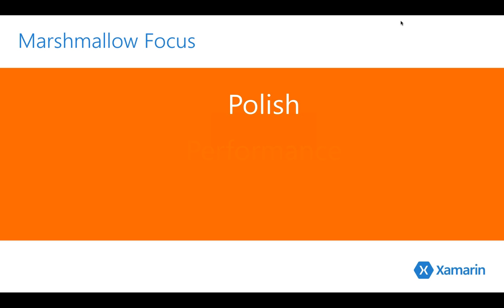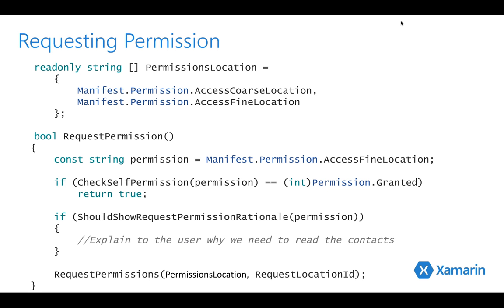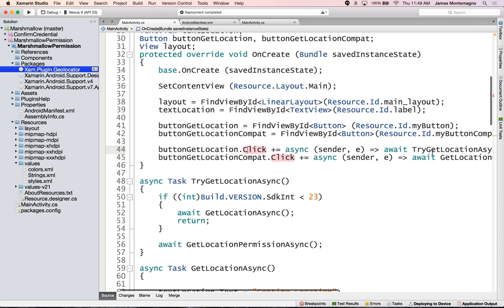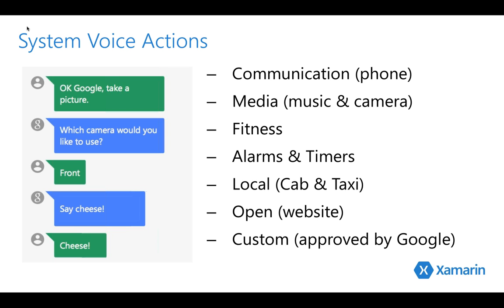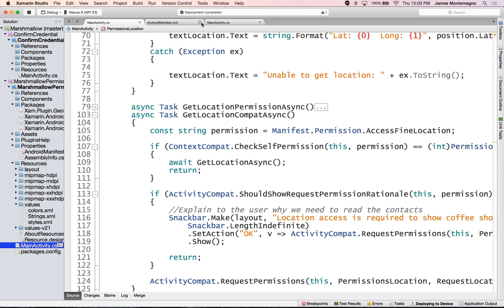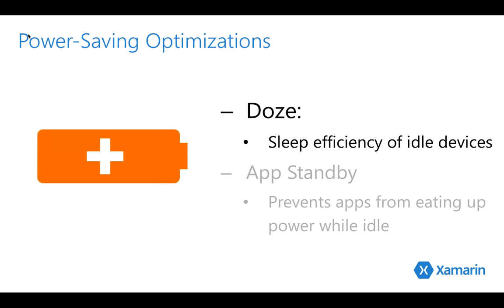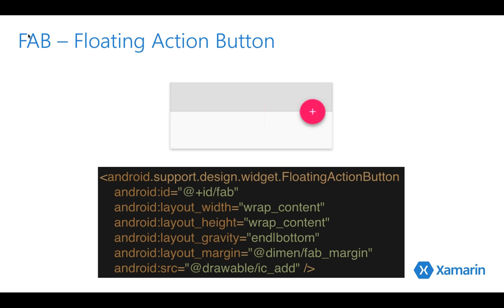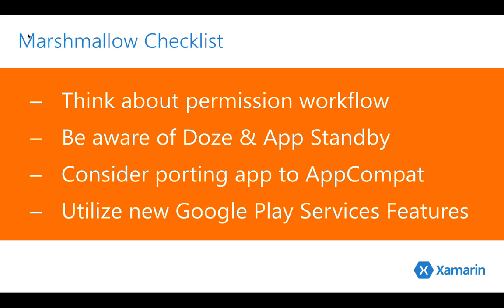What's New in Android Webinar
In this webinar, Xamarin Developer Evangelist James Montemagno provides a complete overview of the exciting new features and changes in Android Marshmallow. He also discusses the latest enhancements in Google Play Services and the Android Support Libraries. This webinar includes technical demos and a Q&A at the end.